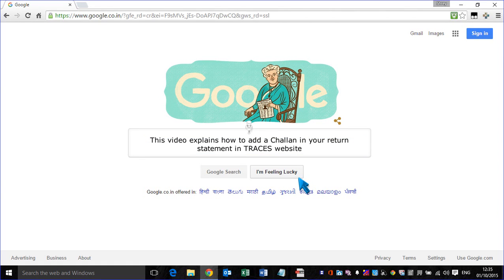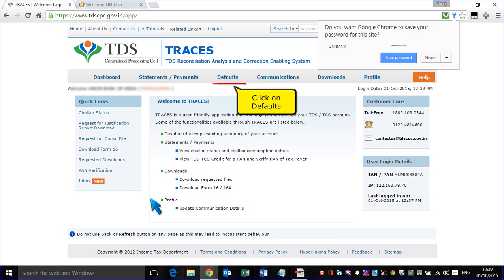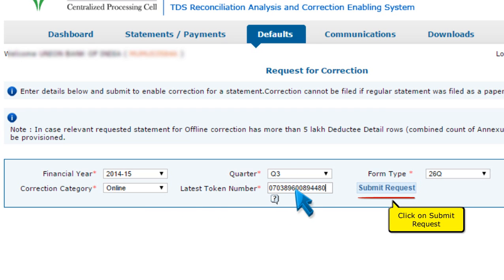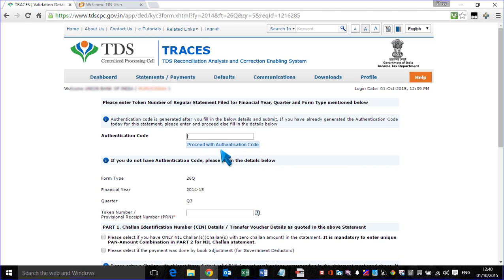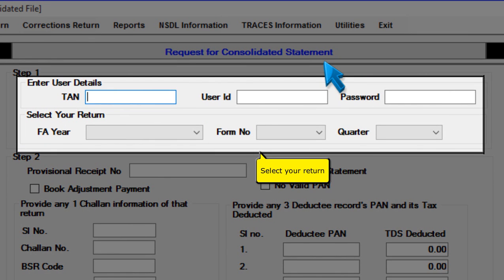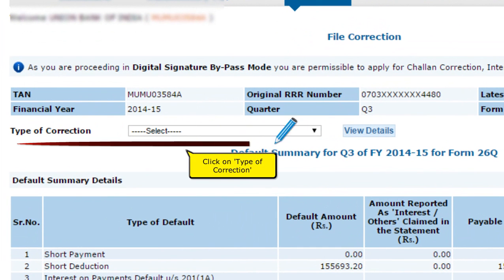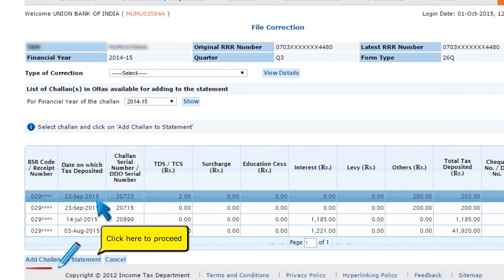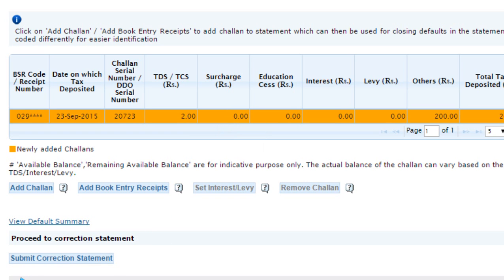Add Challan using TRACES Online correction system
This video explains how to add a new challan using TRACES's Online correction system.

Addition of new Challan has been discontinued from Correction statements made from TDS Software. This has to be done using Online correction mechanism provided by TRACES's website.